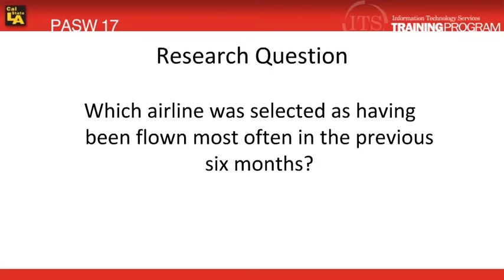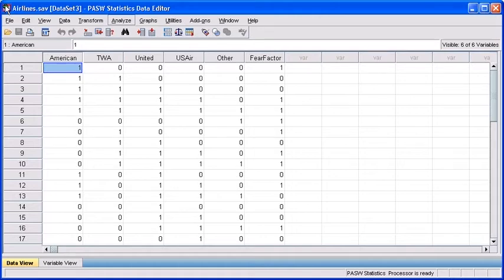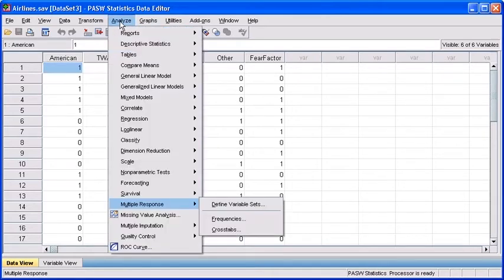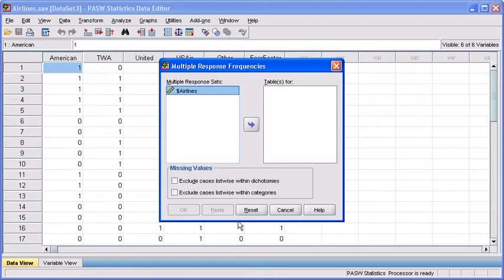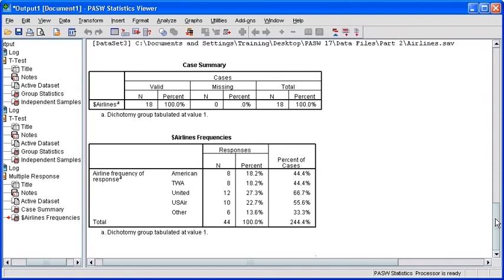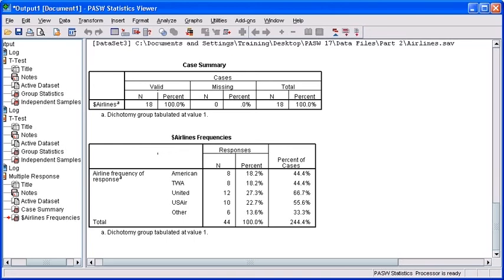2.6 Multiple Response Sets - Frequency Analysis: PASW (SPSS) Statistics v.17 video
Multiple response sets frequency analysis is the topic of this SPSS, now IBM Statistics, tutorial video.   When more than one response or measurement is allowed for a survey question, you can use a multiple response set.   Frequency analysis is a descriptive statistical method that shows the number of occurrences of each response chosen by the respondents.